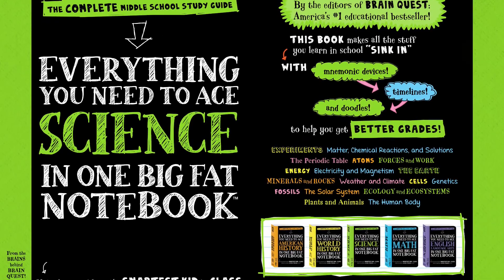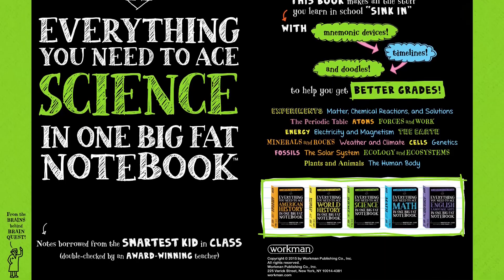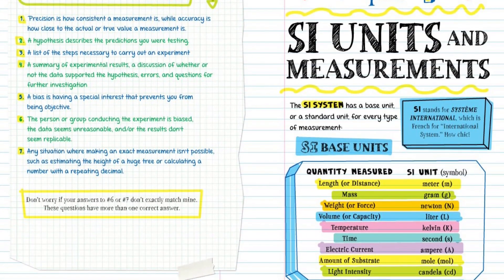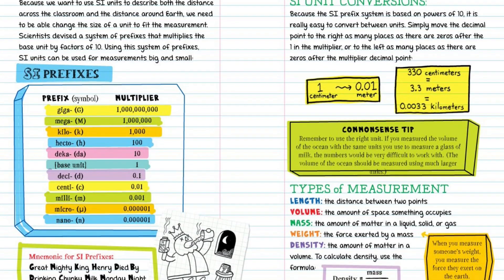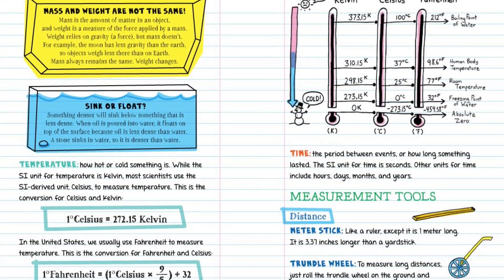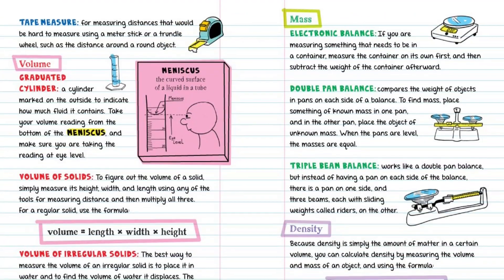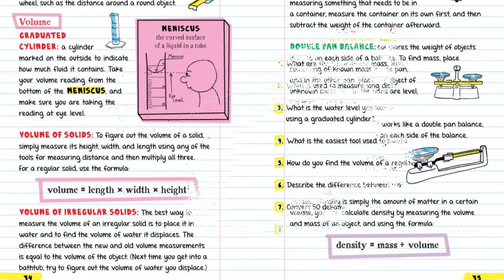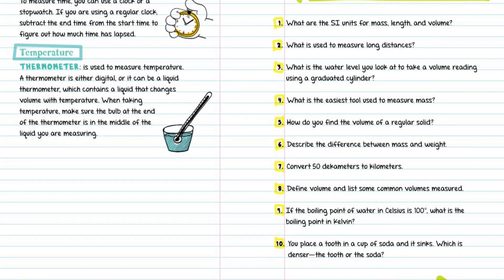Everything You Need to Ace Science in One Big Fat Notebook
Everything You Need to Ace Science in One Big Fat Notebook: The Complete Middle School Study Guide

It’s the revolutionary science study guide just for middle school students from the brains behind Brain Quest.

Everything You Need to Ace Science . . . takes readers from scientific investigation and the engineering design process to the Periodic Table; forces and motion; forms of energy; outer space and the solar system; to earth sciences, biology, body systems, ecology, and more.

The BIG FAT NOTEBOOK™ series is built on a simple and irresistible conceit—borrowing the notes from the smartest kid in class. There are five books in all, and each is the only book you need for each main subject taught in middle school: Math, Science, American History, English Language Arts, and World History. Inside the reader will find every subject’s key concepts, easily digested and summarized: Critical ideas highlighted in neon colors. Definitions explained. Doodles that illuminate tricky concepts in marker. Mnemonics for memorable shortcuts. And quizzes to recap it all.

The BIG FAT NOTEBOOKS meet Common Core State Standards, Next Generation Science Standards, and state history standards, and are vetted by National and State Teacher of the Year Award–winning teachers. They make learning fun, and are the perfect next step for every kid who grew up on Brain Quest.